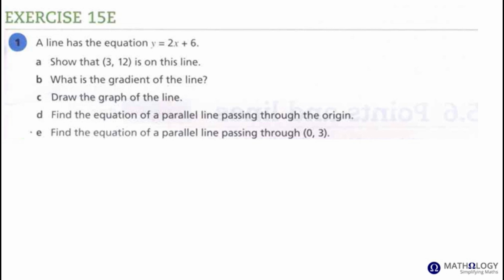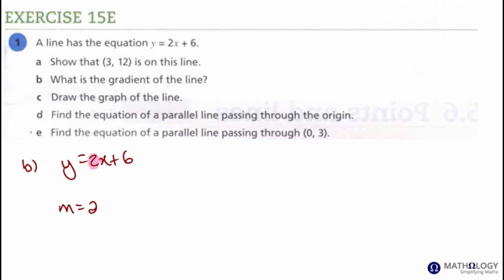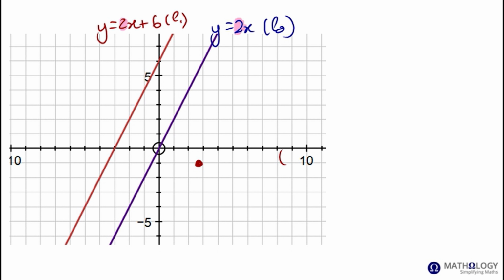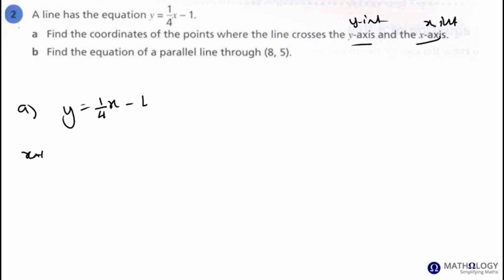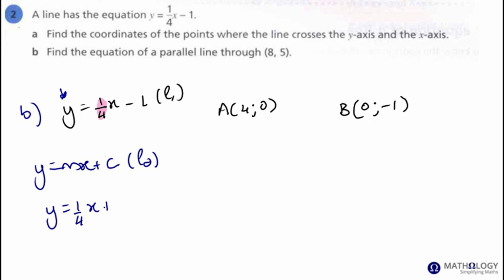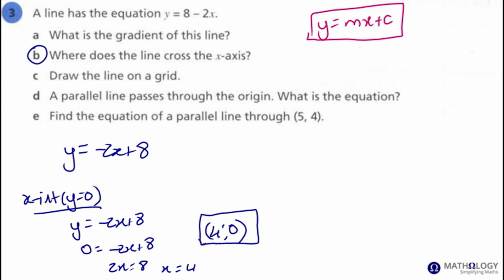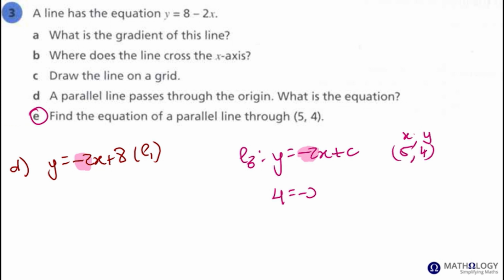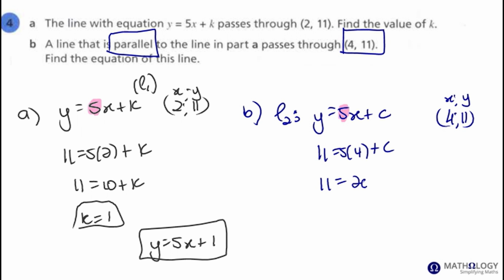IGCSE Extended: Exercise 15E